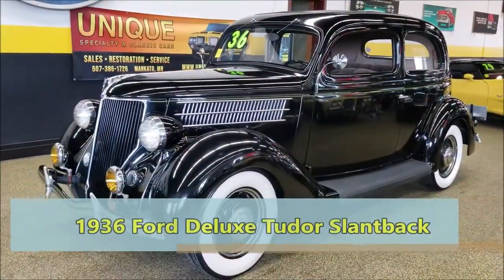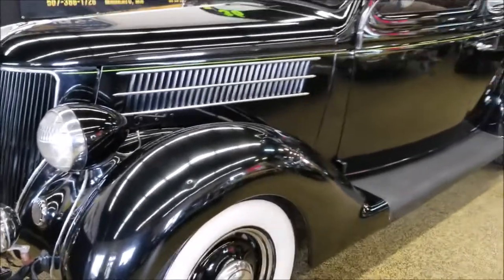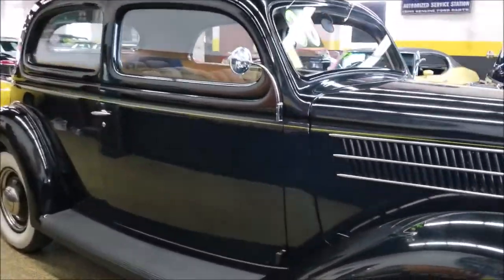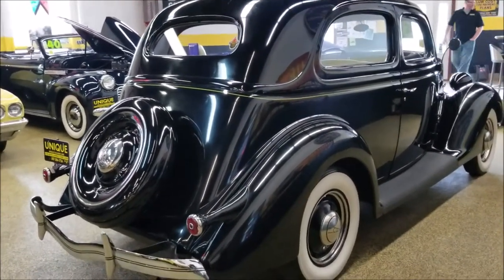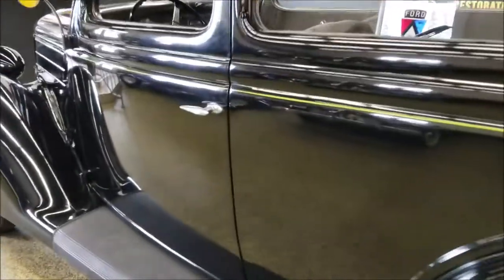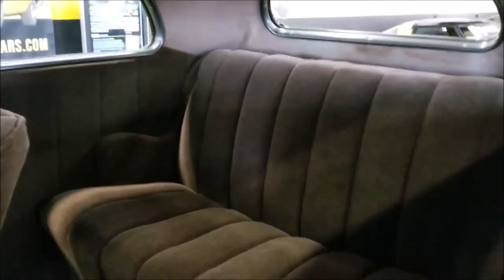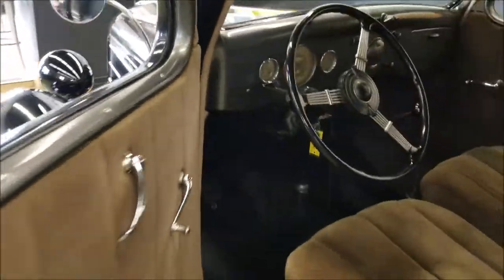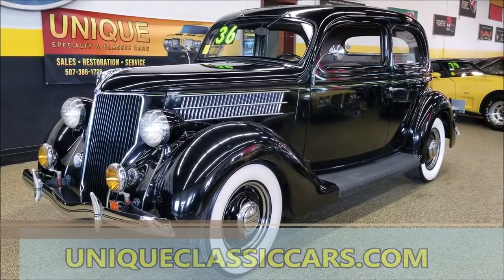1936 Ford Deluxe Tudor Slantback | For Sale $23,900